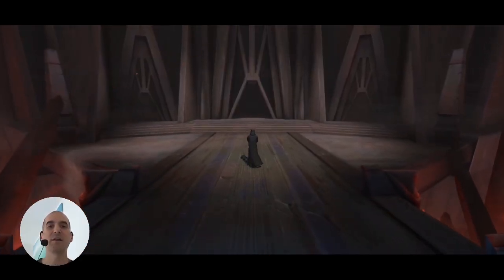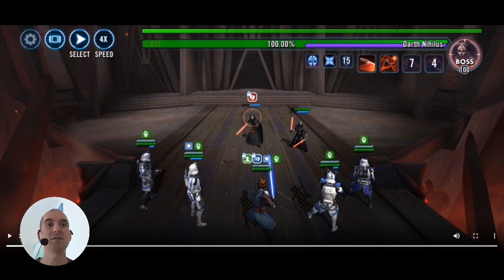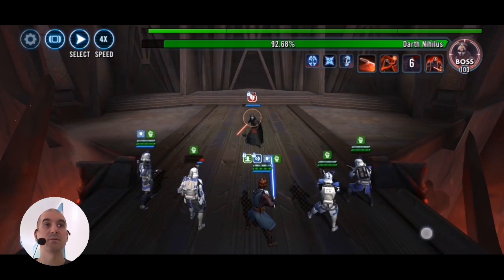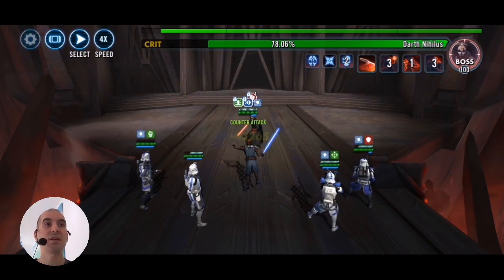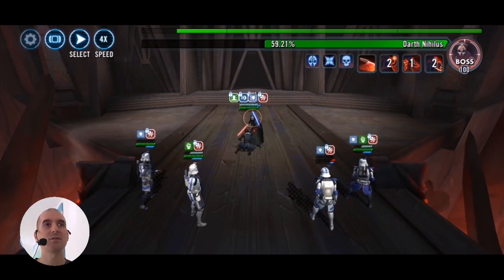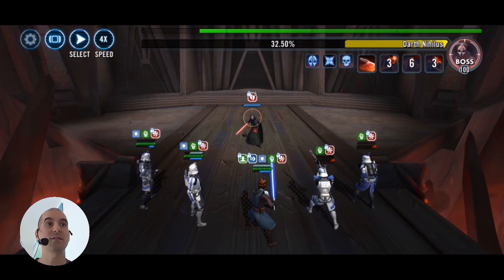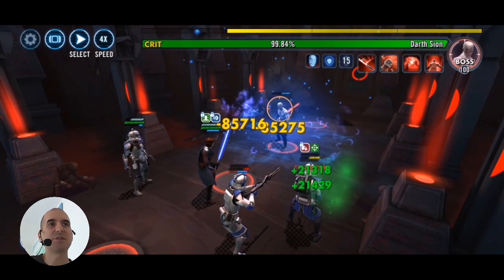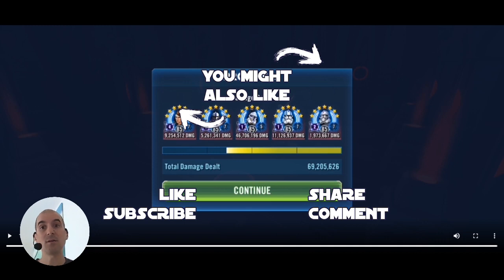Phase 1 Solo - GAS 501st Clones - Heroic Sith Raid | SWGOH HSR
Phase 1 solo + Phase 2 40% = Total 69mil+ damage